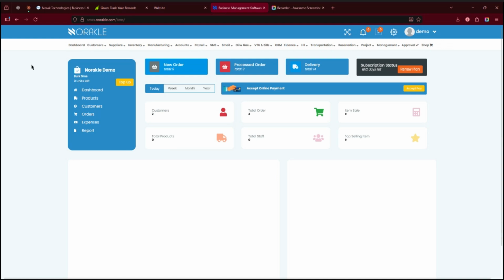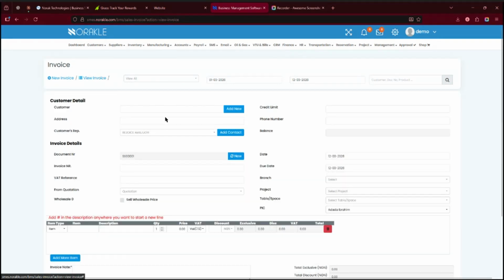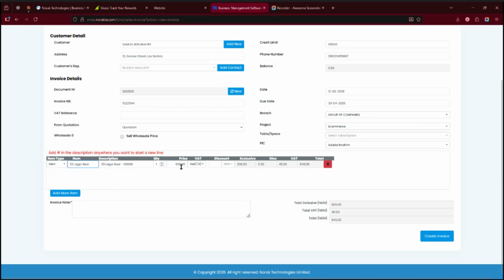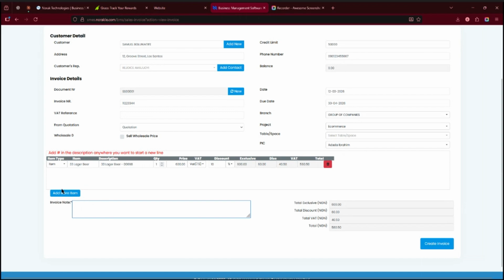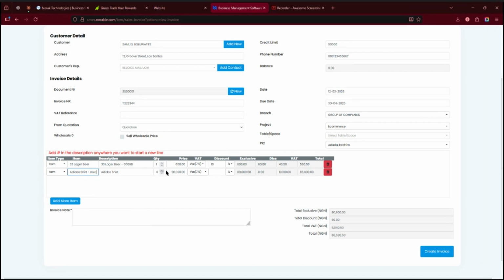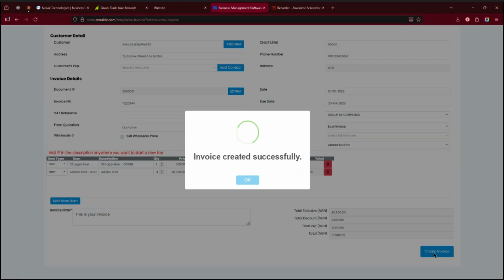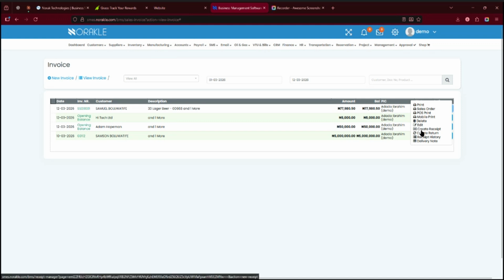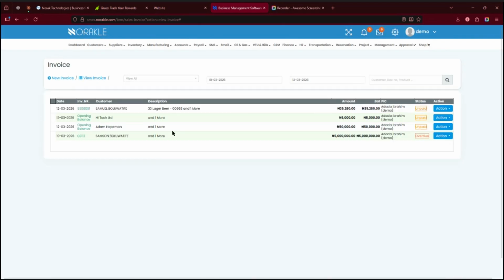HOW TO CREATE CUSTOMER INVOICE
How to create a new customer invoice, adding items, services, and pricing, reviewing and saving invoices.